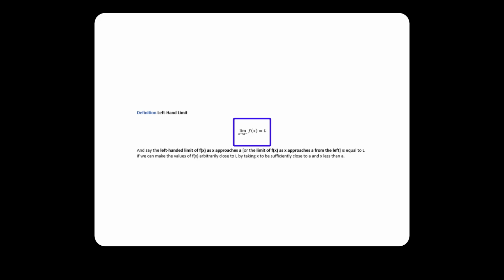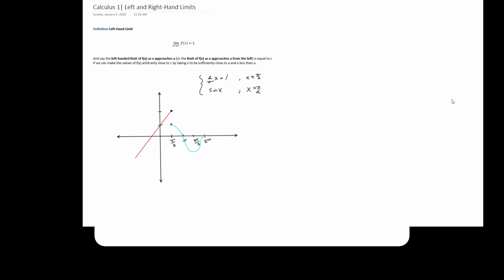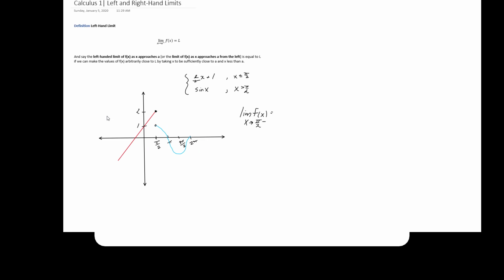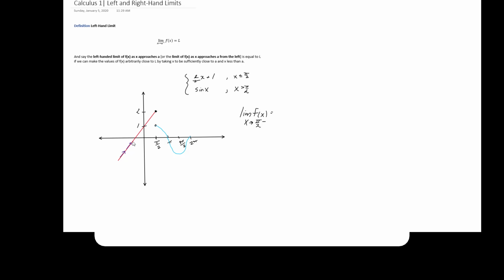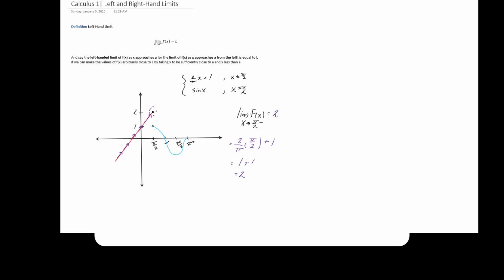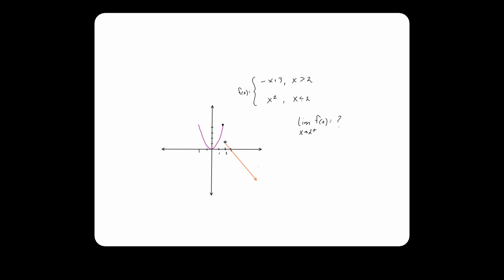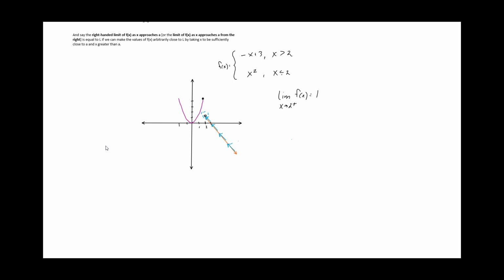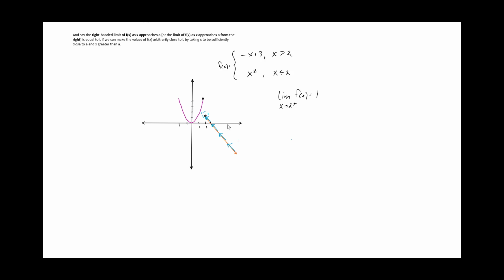Calculus 1| Limits| Left and Right Hand Limit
Building on the prior video, here we introduce the left and right-hand limit of a function.